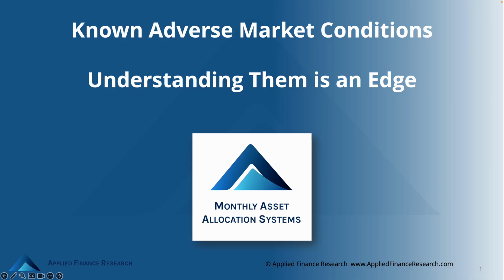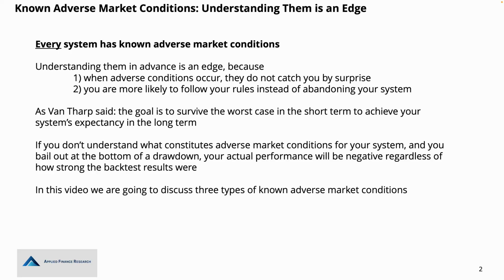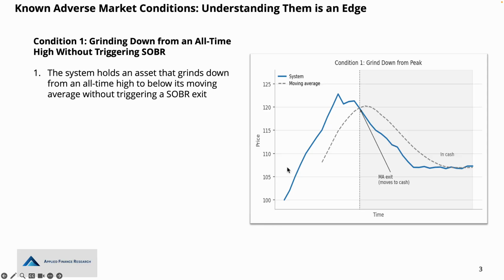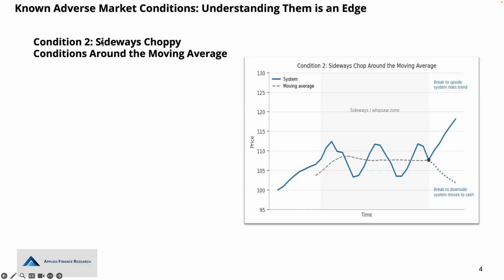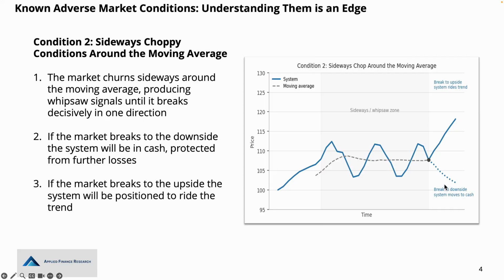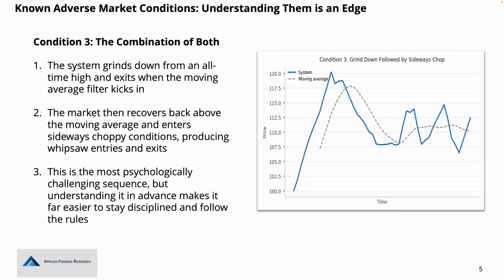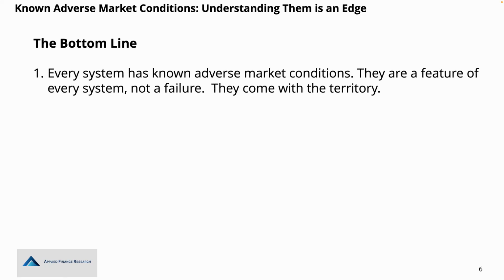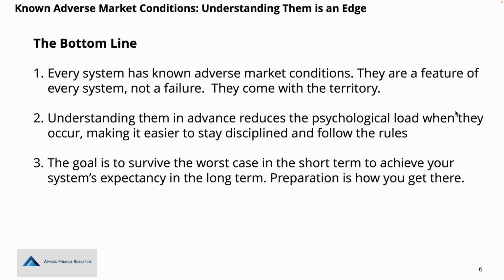Known Adverse Market Conditions and Why Understanding Them is an Edge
Every system has known adverse market conditions. They are a feature, not a failure. Recognizing them in advance is one of the most underrated edges you can have as a systems trader.